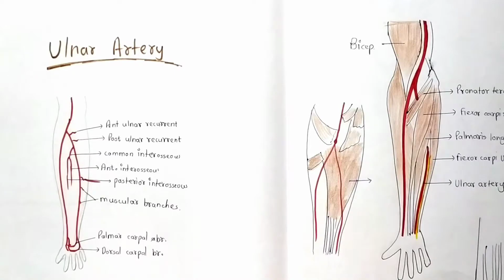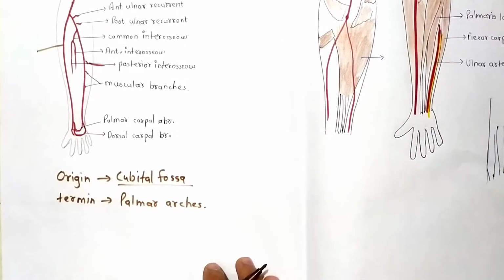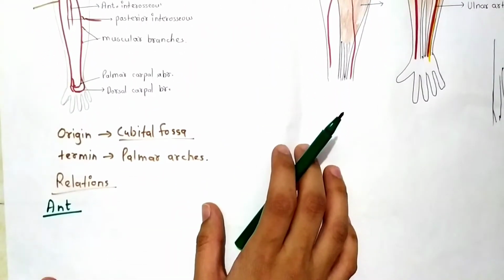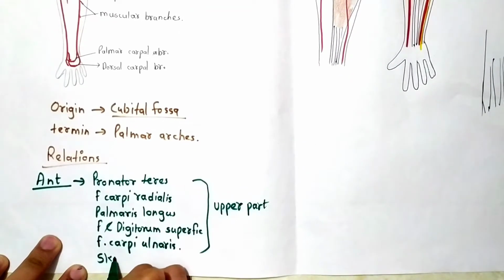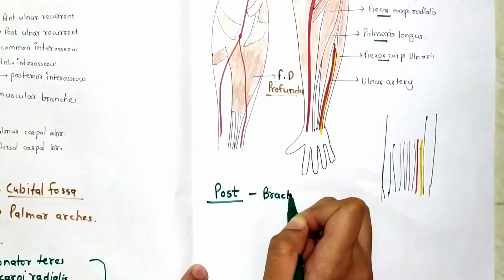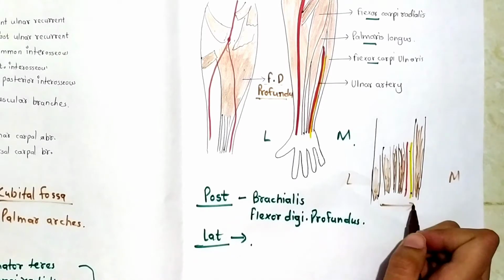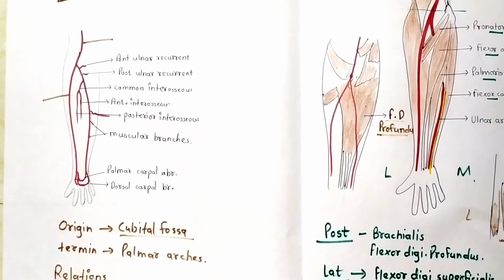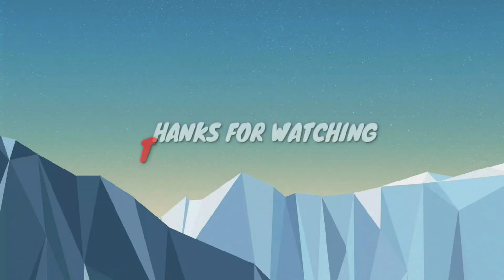"ULNAR ARTERY" EXPLAINATION | Anatomy | Upper Limb Arteries | MEDICO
Hey Everyone 😀
Today i have come up with a new video which contains detailed anatomical description of "UPPER LIMB".I hope, all your doubts will be cleared after watching this video. ☑️
Leave a 𝘾𝙊𝙈𝙈𝙀𝙉𝙏 for any suggestion or appreciation. ⌨️
Thanks